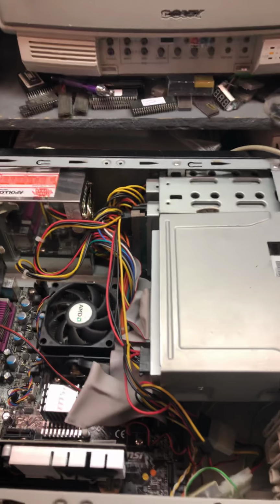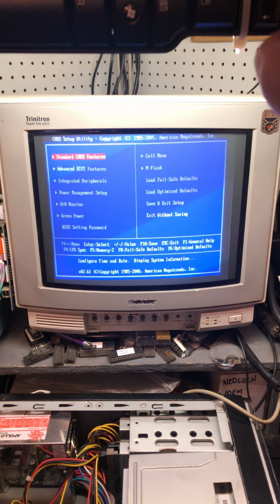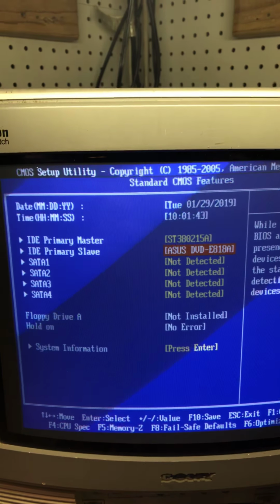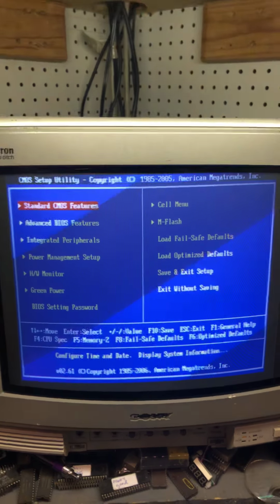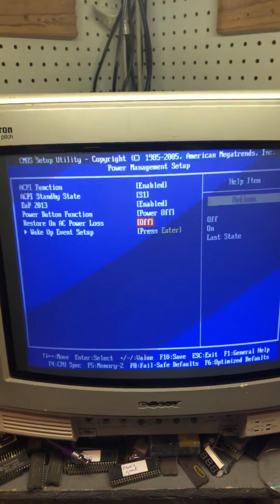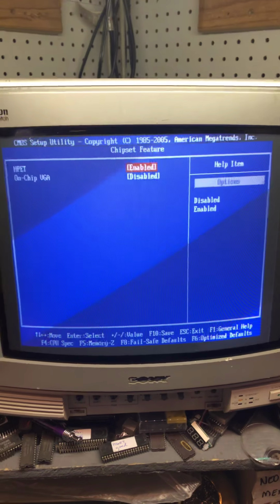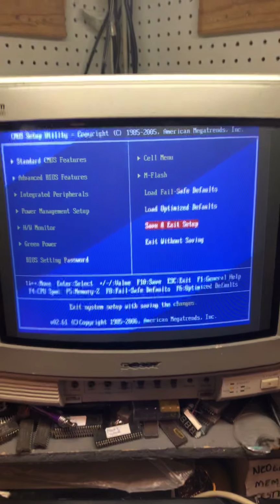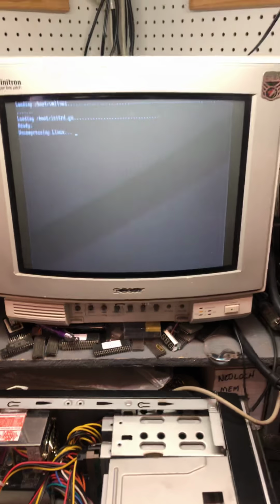CMOS/BIOS settings for many arcade game computers.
Short video explaining the changes that need to be made in order for your computer to work correctly after a battery failure. You will need a keyboard and in some cases a mouse to make these changes.